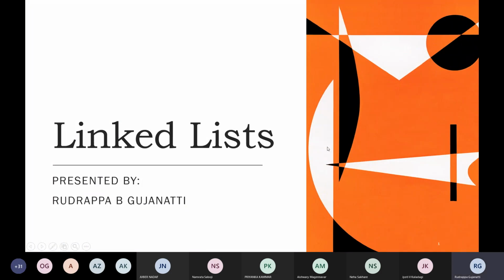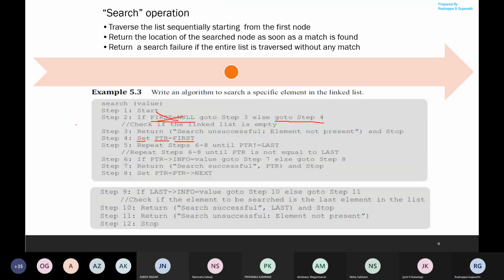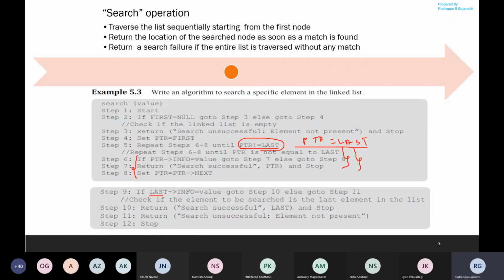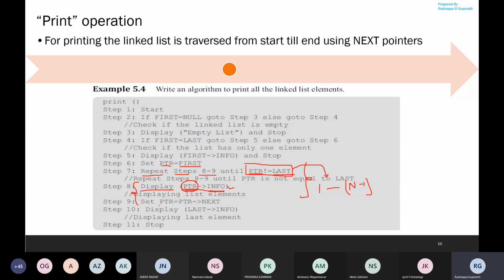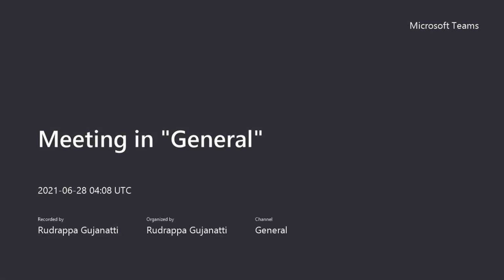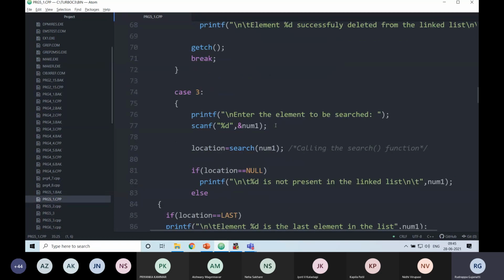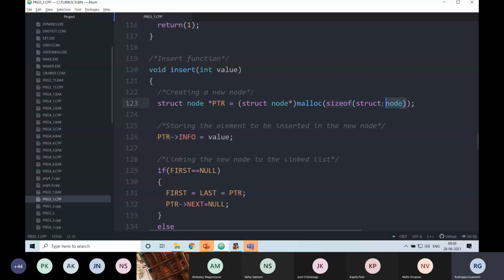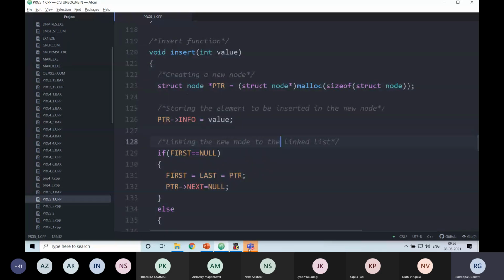21. Data Structures using C - Linked List operations continued - insert, delete, search and print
Linked List operations continued
-Insert operation
-Delete operation
-Search operation
-Print operation